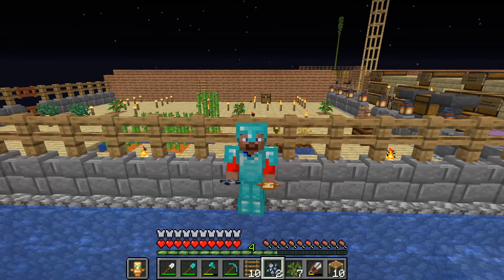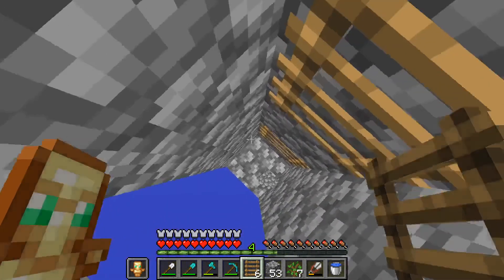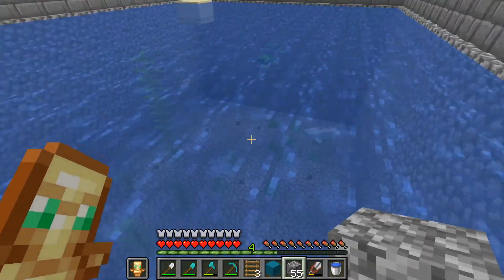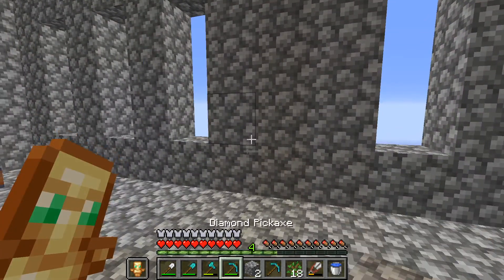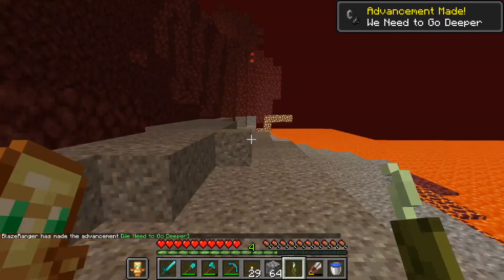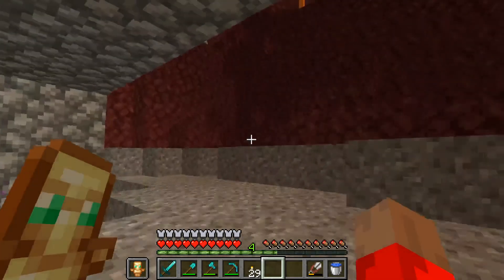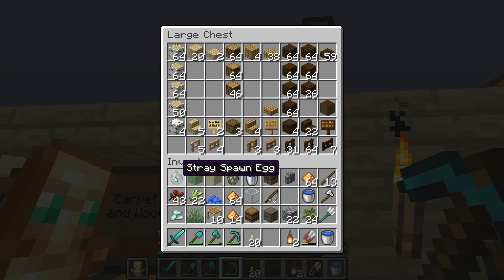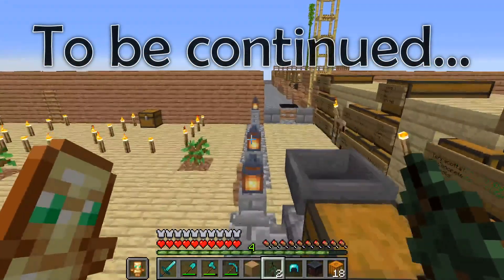Skyblock Randomizer: E11: Building in the basement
Not everything we do is above ground. It’s time to expand down, and then really go down – to the Nether. Let’s see what’s going on down there, shall we?